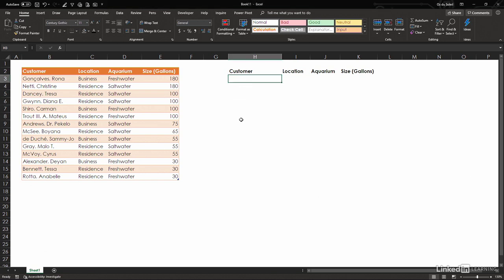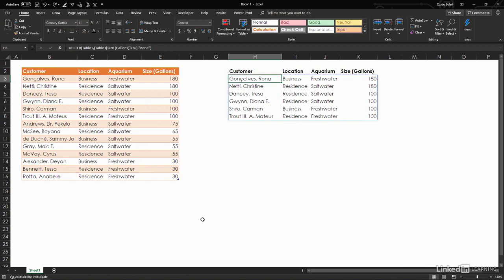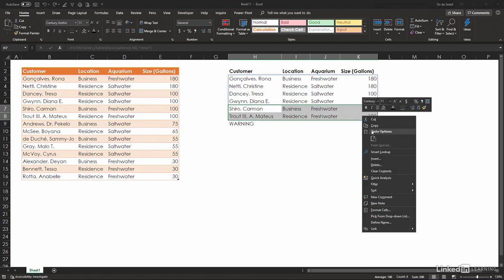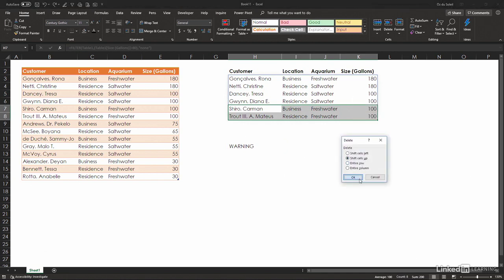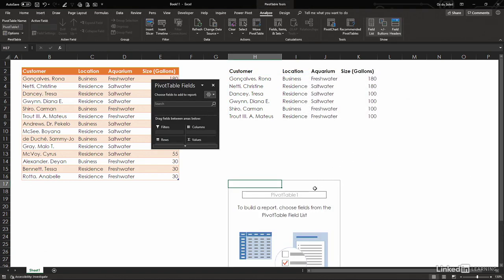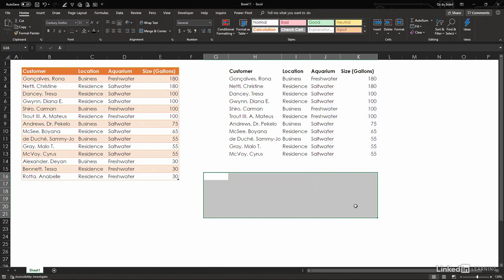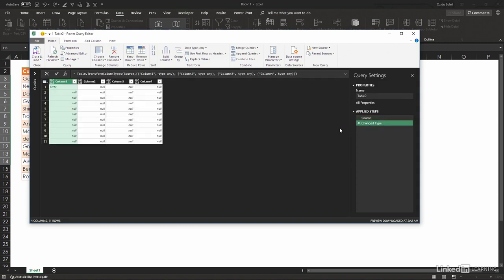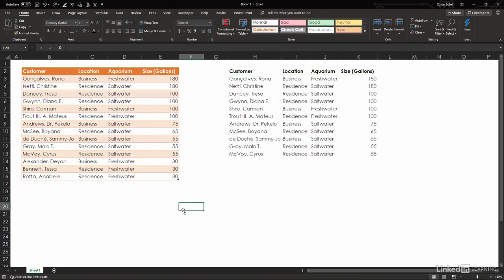Warnings to heed